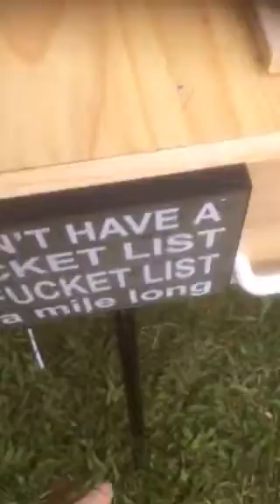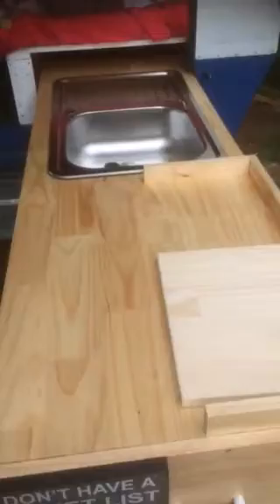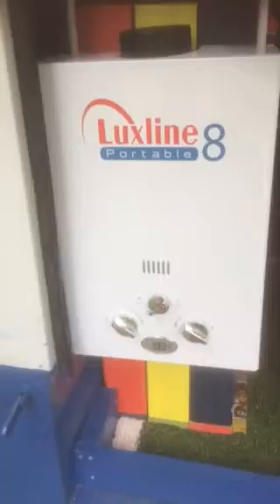How to turn a trailer into a camper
Turn a small ordinary tradesman trailer into a camper for one. Simple and effective use of a small space